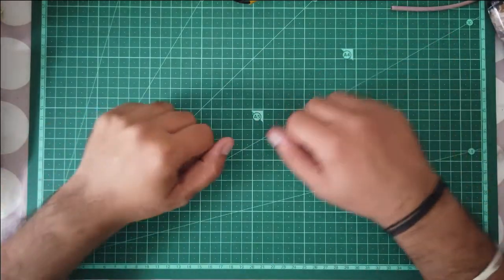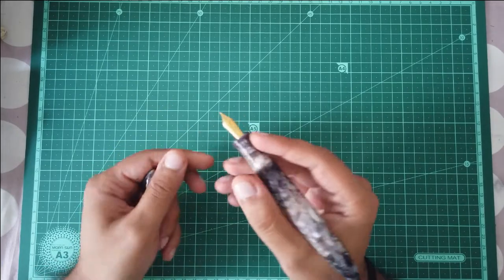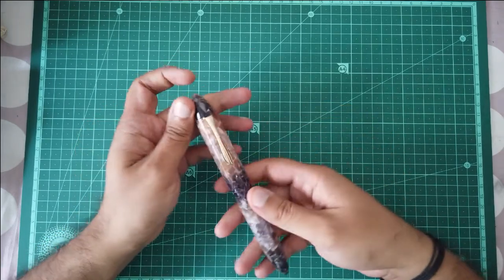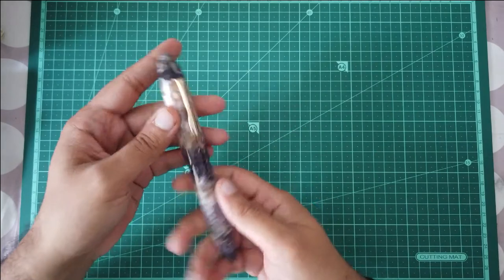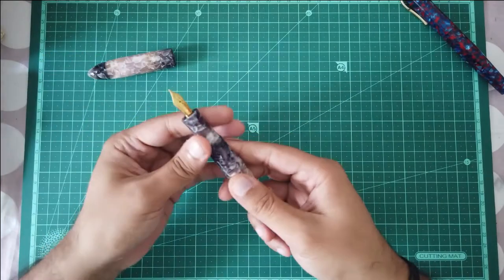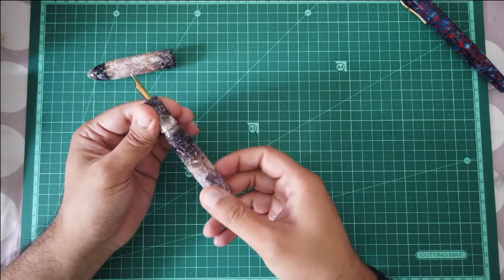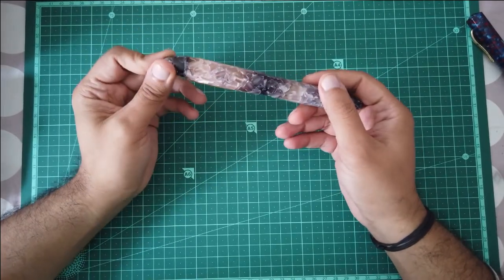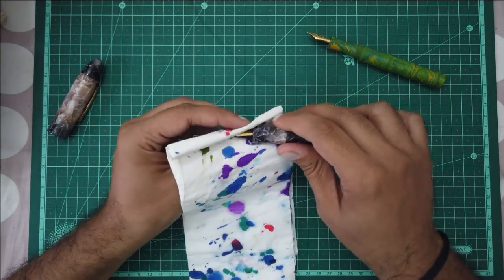Ranga Splendour Fountain Pen Review + Jowo #6 nib swapping tutorial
Hi Guys! This is a review of the Ranga Splendour, Ranga Pens' latest giant sized fountain pen. It sure is a handful!
You can get in contact with Mr. Kandan M.P., owner of Ranga Pens to enquire about this pen: